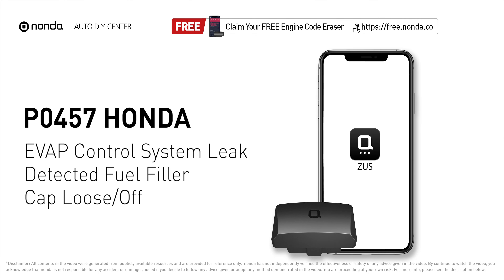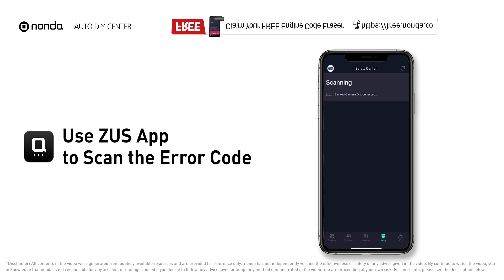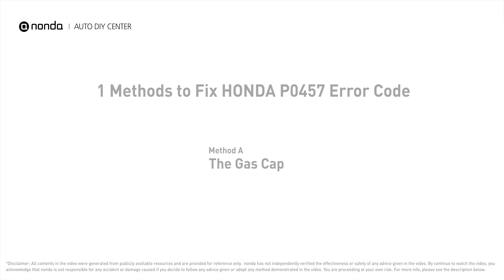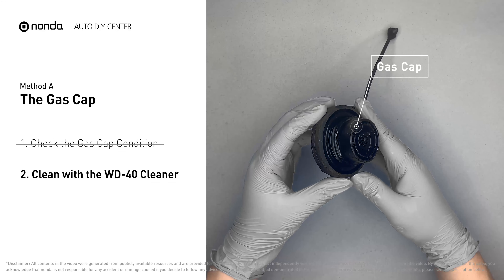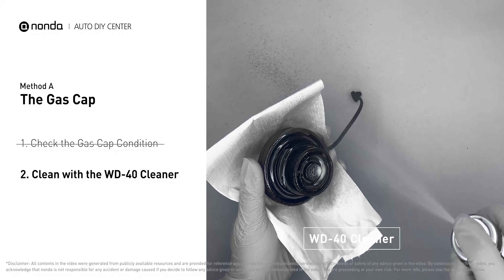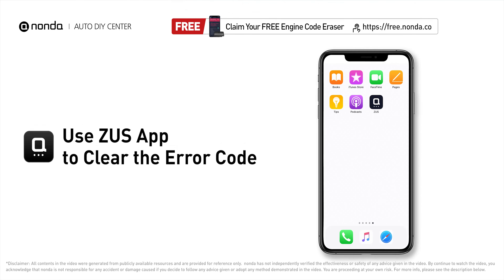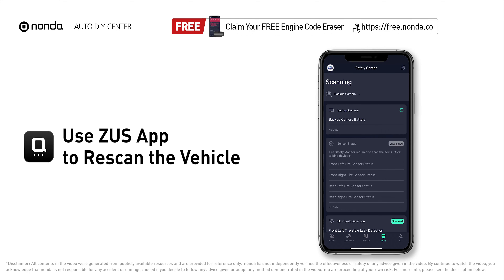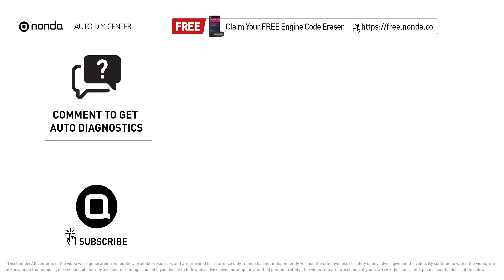How to Fix HONDA P0457 Engine Code in 2 Minutes [1 DIY Method / Only $4.27]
Claim your FREE engine code eraser

This video shows you How to Fix Engine Code HONDA P0457 in the easiest, quickest, and cheapest way. 1 practical solution to fix the HONDA P0457 error code. 1 simple DIY solution to repair HONDA P0457.

Engine Code HONDA P0457: Evaporative Emission Control System Leak (Fuel Filter Cap Loose/Off). EVAP System has a severe leak. The fuel filter cap is loosed or off. Engine Code HONDA P0457 means the Evaporative Emissions System is now detected with a severe leak.

Fix Engine Code HONDA P0457 Easy DIY Method A | The Gas Cap

0:00 What is HONDA P0457
0:36 Method A - The Gas Cap
1:41 Claim a FREE Engine Code Eraser